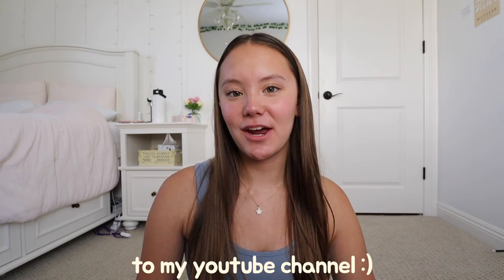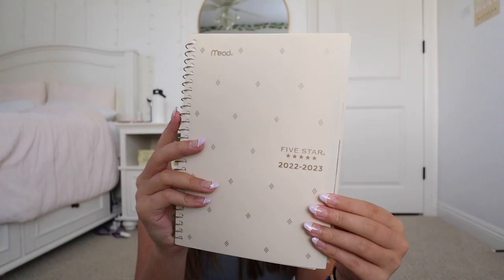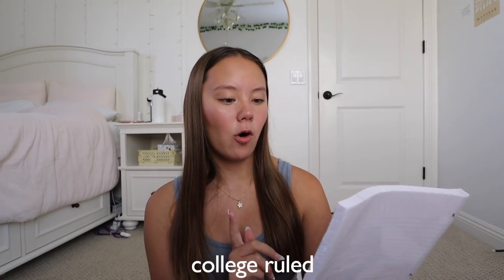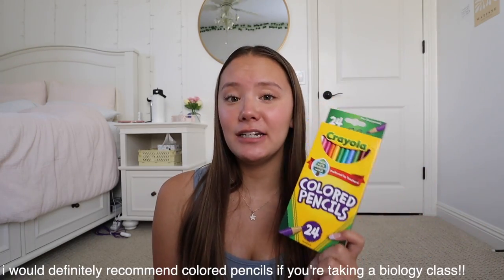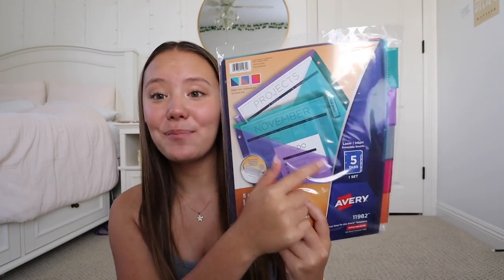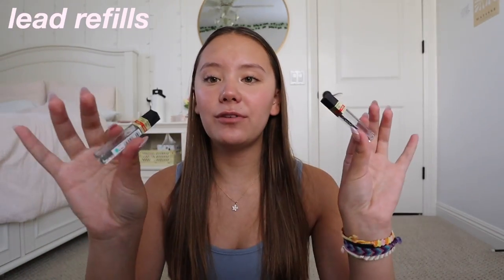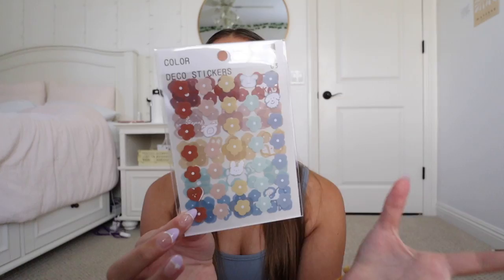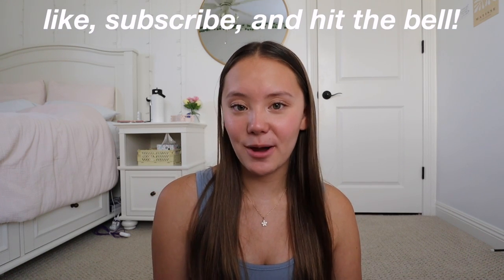SCHOOL SUPPLIES HAUL (+ giveaway)!!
IT'S BACK-TO-SCHOOL SEASON BABYYY 🙌 although i'm not the most excited for school to actually start, i love making back-to-school content :)

🌟 faq's:
how old am i? 15, going into tenth grade
when do i post? i currently post every monday & thursday at 7 am PST